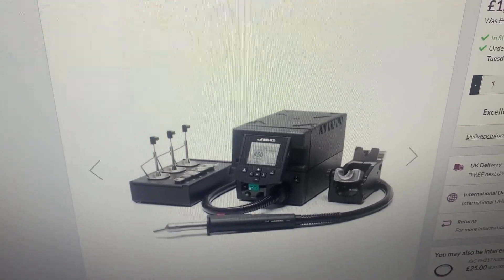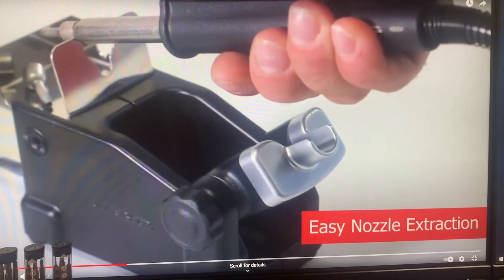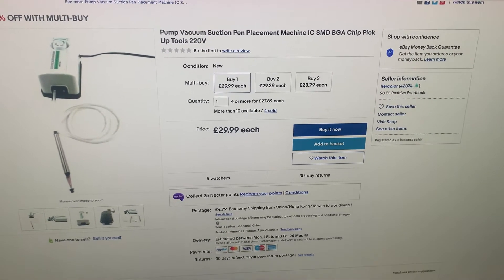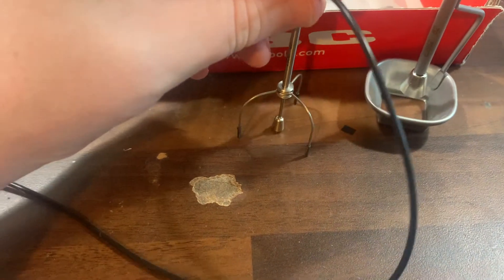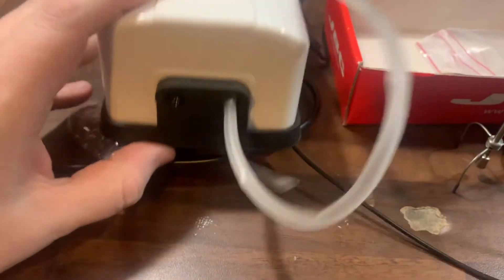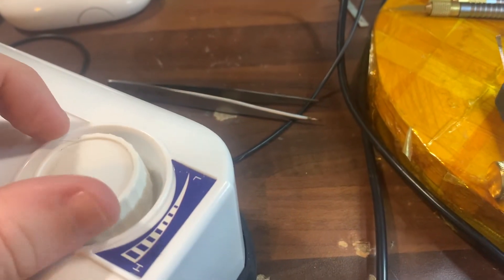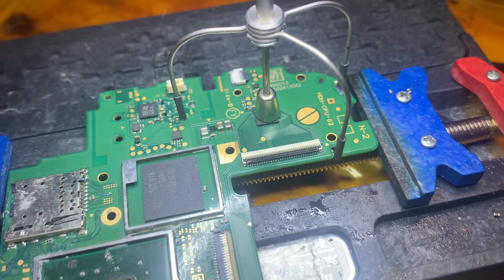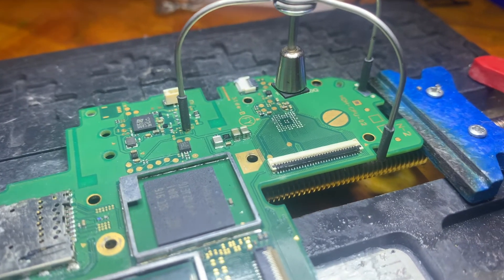HOW TO JBC MODIFY ANY HOT AIR STATION!!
how one could upgrade their hot air station to be as good as top of the range model. 861dw quick hot air station upgrade!!